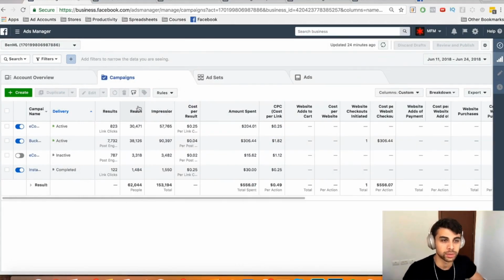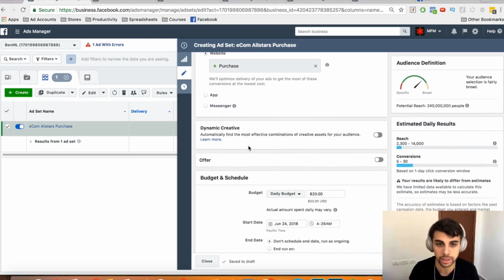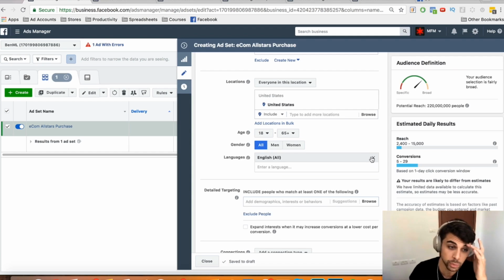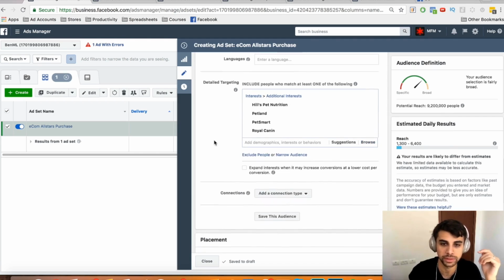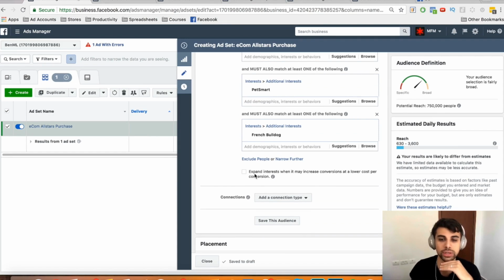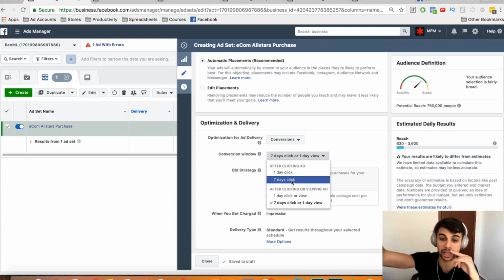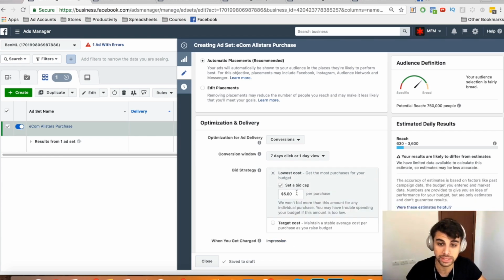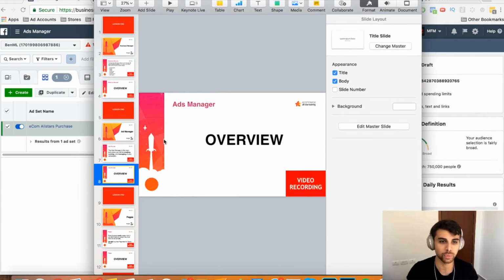Module 2, Lesson 2 Ads Manager